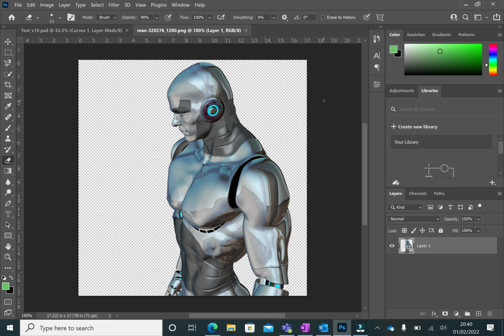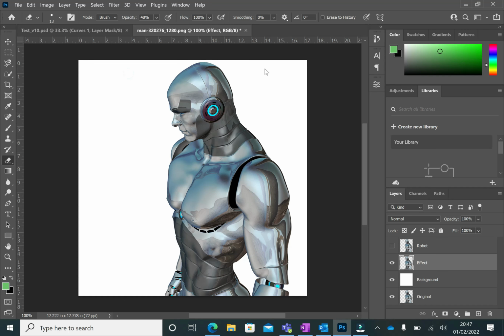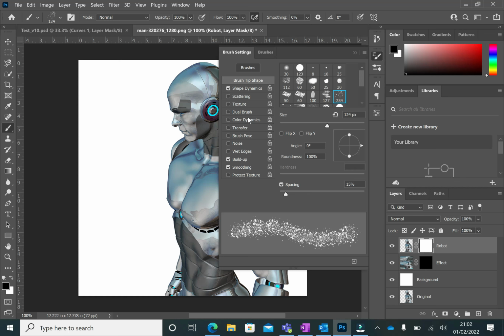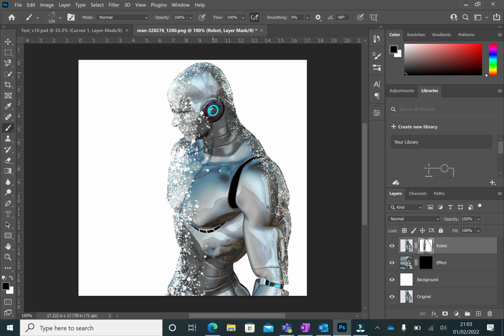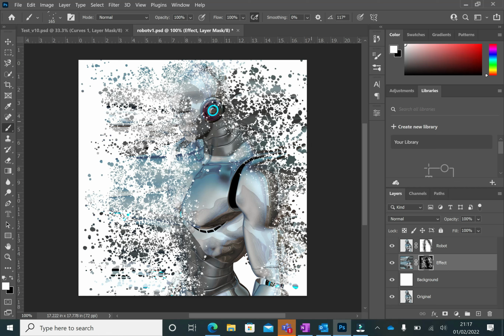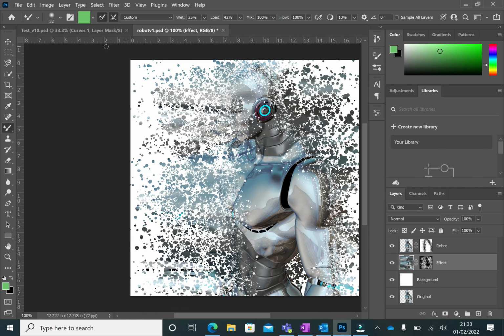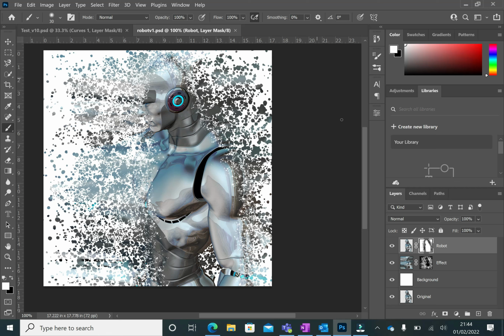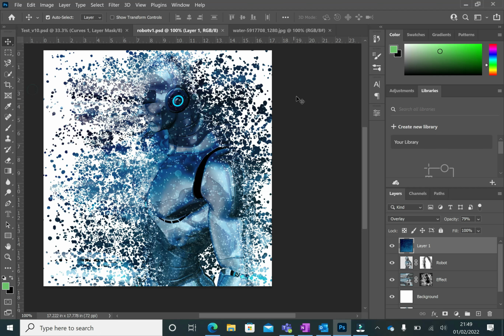19 Dispersion decay effect